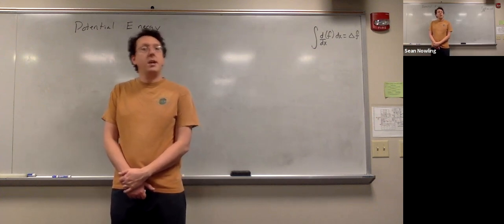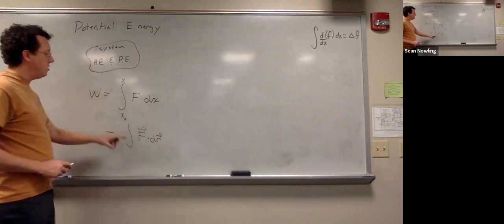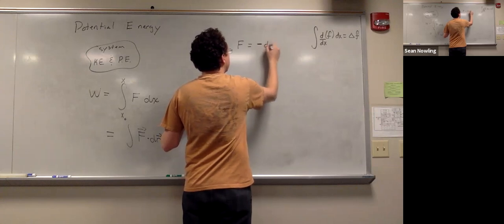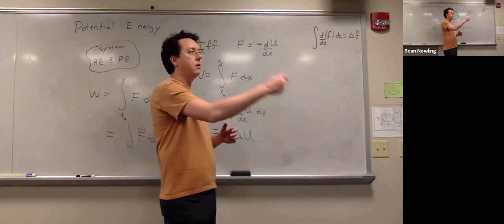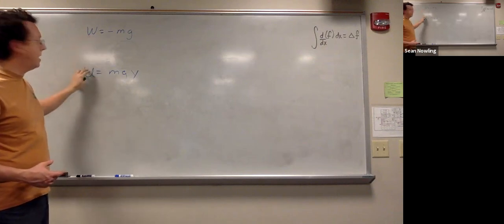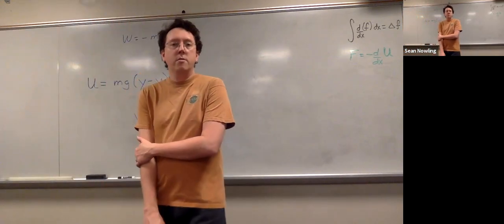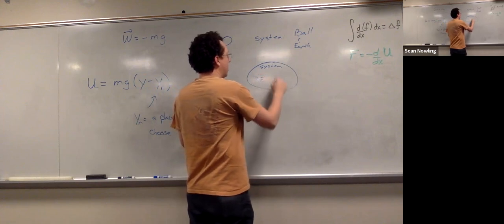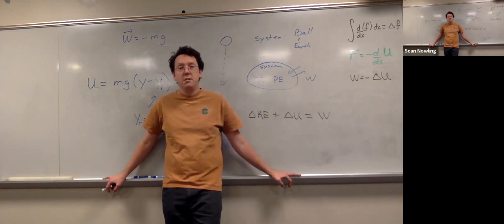Potential Energy 1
Our first (mostly conceptual) video about potential energy.